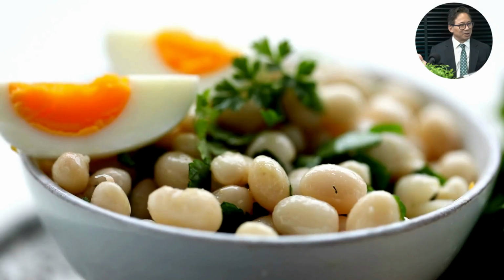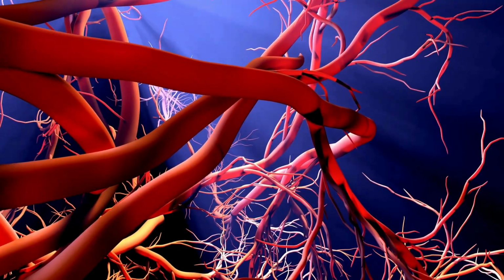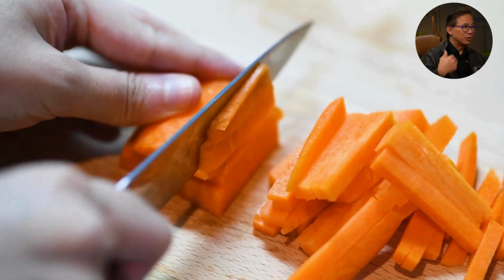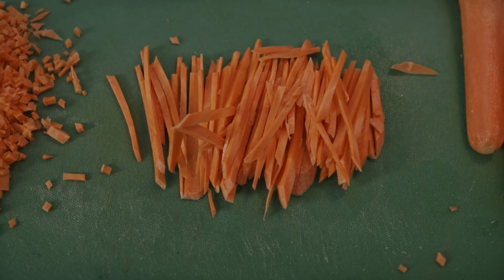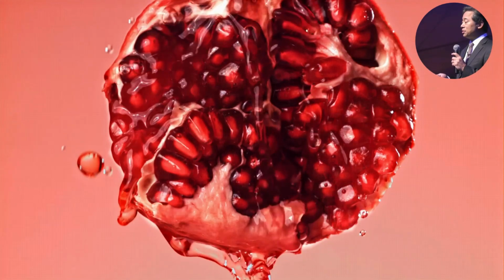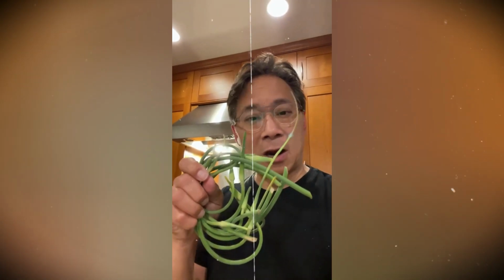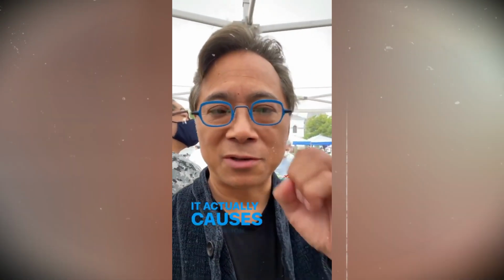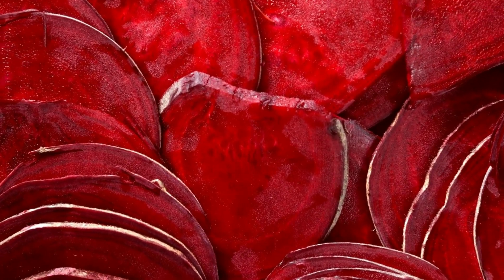Optimize Your Circulation: Foods & Drinks To Reduce Swollen Feet & Legs Dr. William Li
Are you struggling with swollen feet and legs? In this informative video, we'll share expert insights on how specific foods and drinks can help reduce inflammation and promote better circulation. Discover the best dietary choices to combat swelling, as well as effective lifestyle tips to maintain healthy legs and feet.
If you're looking for a simple way to stay on top of your health, check out our medical printables and trackers—designed to make managing your wellness easier and more organized:

Explore Dr. Li's books! 👇📚
📚Eat to Beat Your Diet

📚Eat to Beat Disease

We do not:
--- Recommend or promote specific medical treatments, including dietary interventions, for cancer.
--- Provide any guarantees or promises about the effectiveness of any dietary approach in preventing or treating cancer.
--- Discourage viewers from seeking traditional medical care, including surgery, radiation therapy, or chemotherapy.

We strive to provide accurate and up-to-date information based on scientific evidence. However, information about cancer and nutrition is constantly evolving. We encourage you to consult with a registered dietitian or licensed healthcare professional for personalized guidance. For any medical questions or concerns, please reach out to your doctor or a qualified healthcare provider.

Journal Citations:
-Clark, J. L. et al. (2020). Regular black bean consumption is necessary to sustain improvements in small-artery vascular compliance in the spontaneously hypertensive rat. Nutrients, 12, 685.
-Shepherd, A. I. et al. (2023). Beetroot juice supplementation improves peripheral blood flow, endothelial function, and anti-inflammatory status in individuals with Raynaud's phenomenon. Journal of Applied Physiology, 135, 244-255.
-Potter, A. S. et al. (2011). Drinking carrot juice increases total antioxidant status and decreases lipid peroxidation in adults. Nutrition Journal, 10, 96.
-Jepson, R. G. et al. (2008). Garlic for peripheral arterial occlusive disease. Cochrane Database of Systematic Reviews, Issue 3, Art. No.: CD000095.
-Stefanou, V. et al. (2020). Anti-inflammatory properties of pomegranate. International Journal of Advanced Research in Microbiology and Immunology, 2(1&2), 1-13.